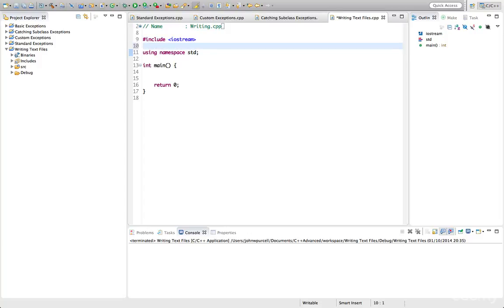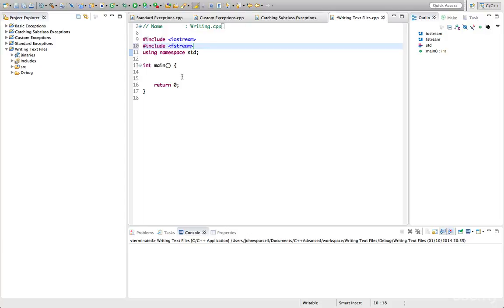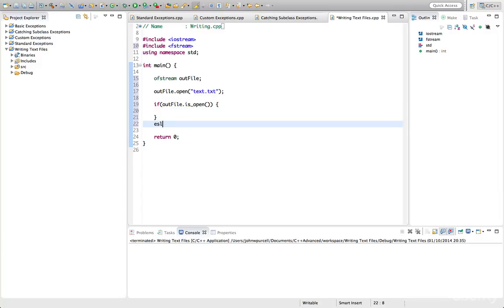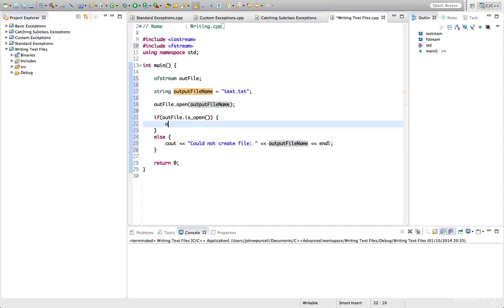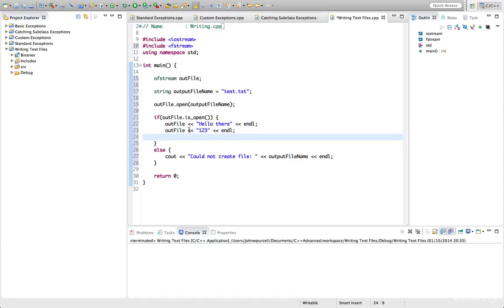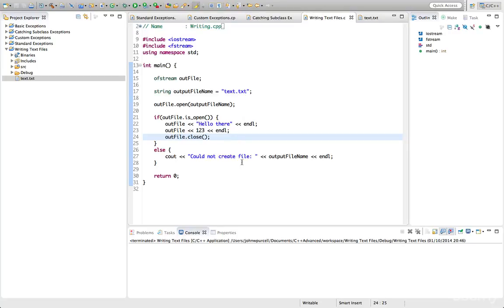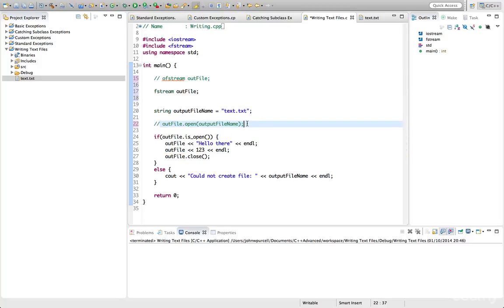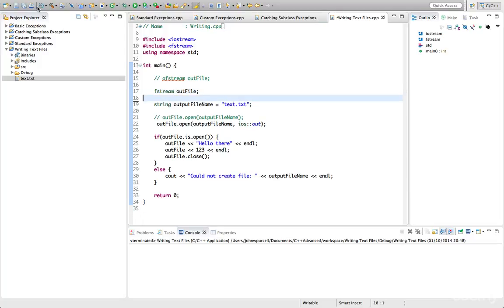Learn Advanced C++ Programming : Writing Text Files